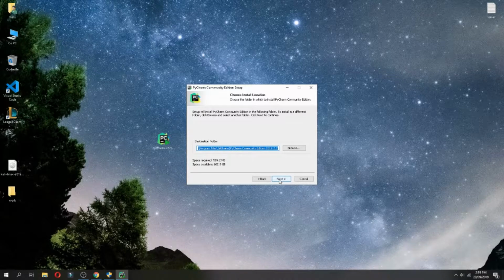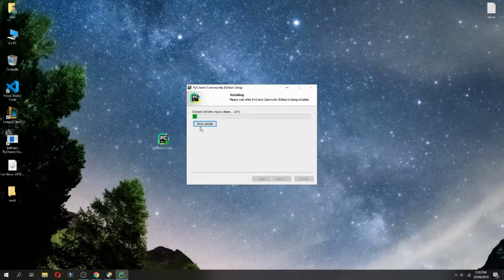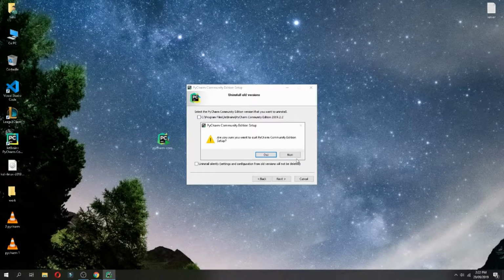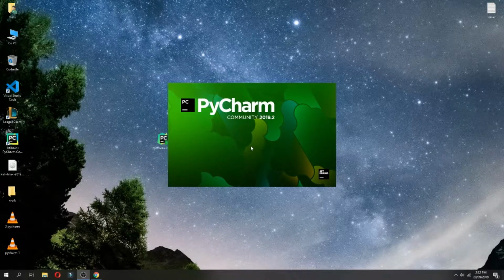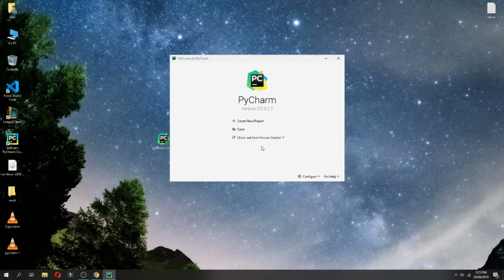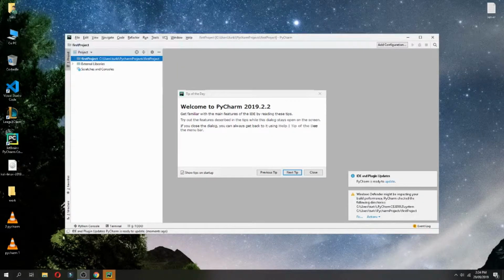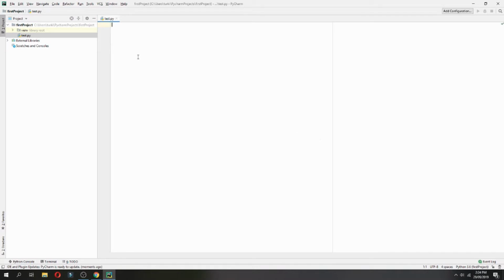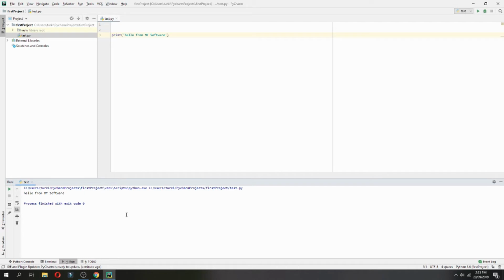How To Install Pycharm 2019 on Windows 10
On this video , I will show you How To Install Pycharm 2019 on Windows 10 Step By Step.

► How To Iinstall Python 3.7.4 on Windows 10

►Download Pycharm 2019